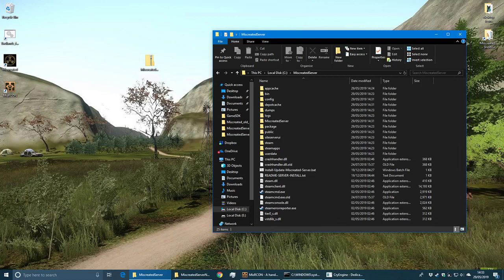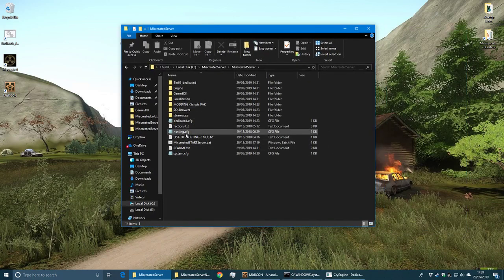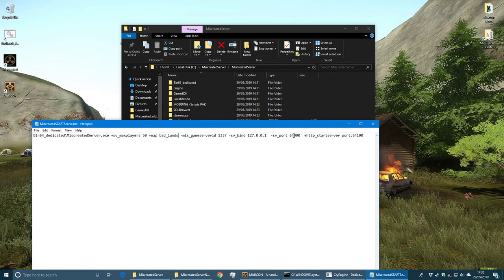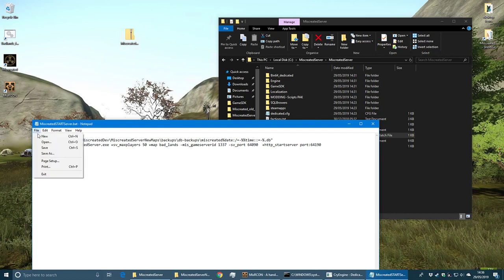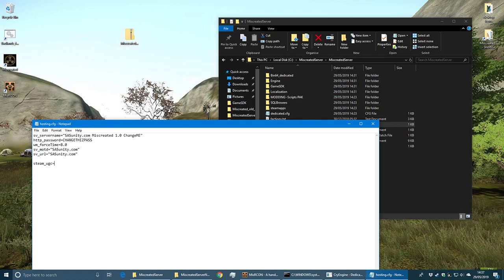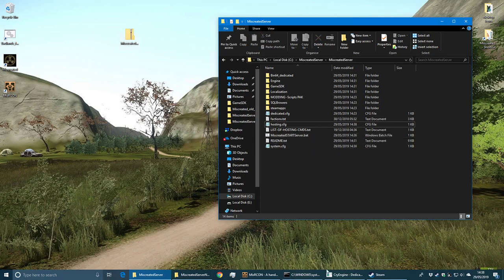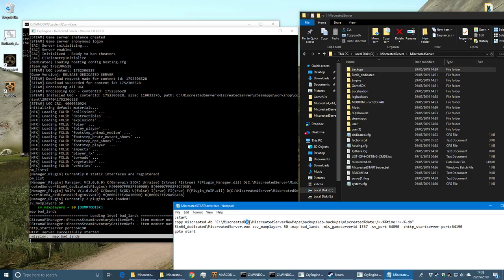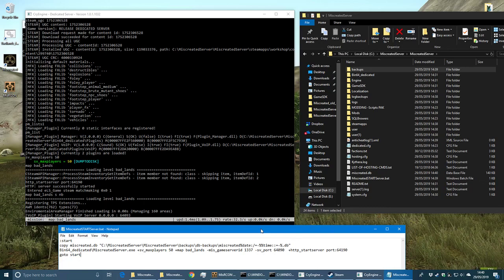How to set up a Miscreated Server with a Custom Map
Hi guys just a quick video showing you how I set up a Miscreated server and point it to a custom map like Bad Lands.

Miscreated Server Install by the guys at SAS Unity